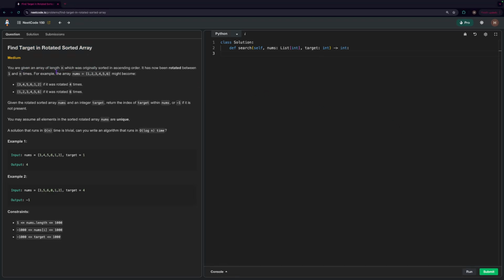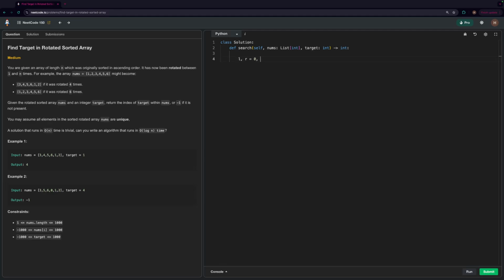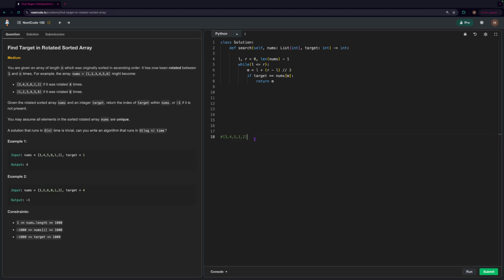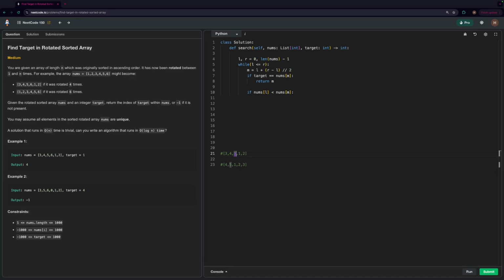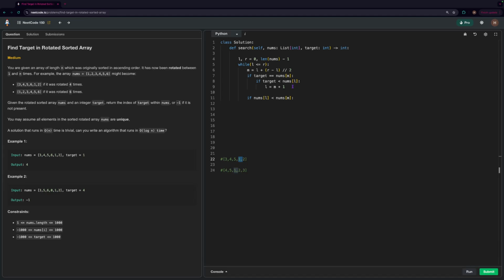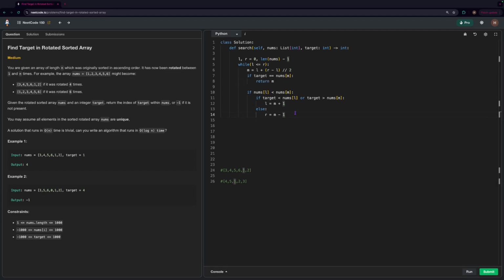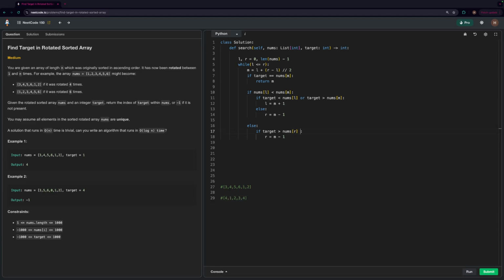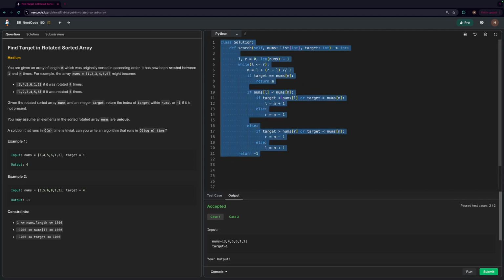Day 59 of LeetCode | Find Target in Rotated Sorted Array